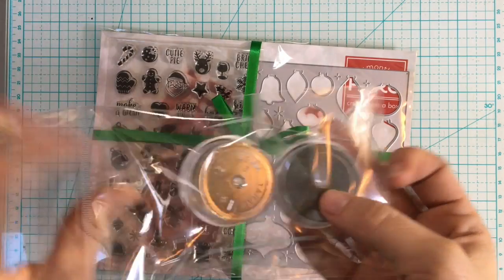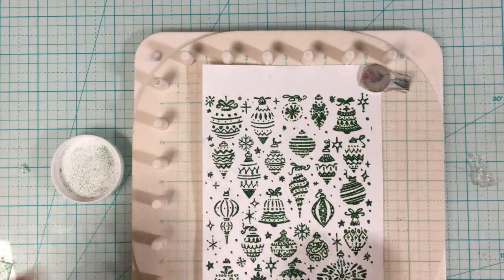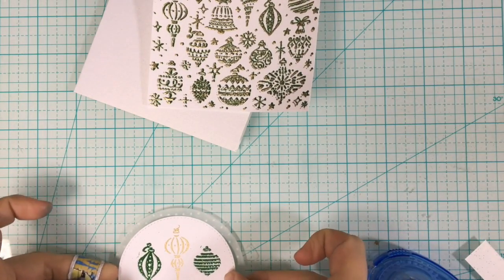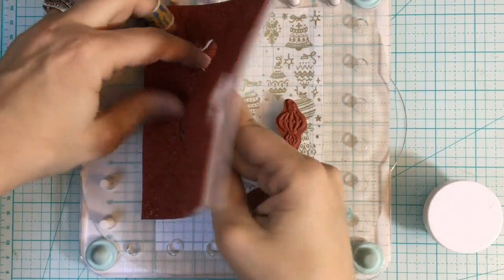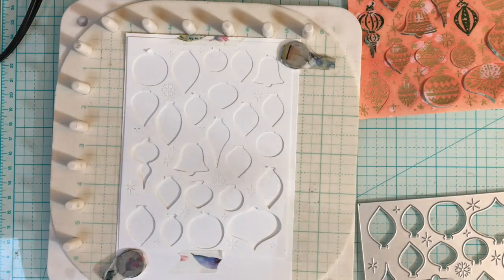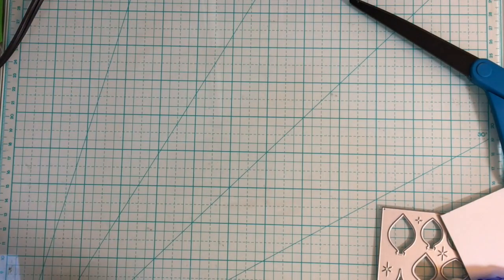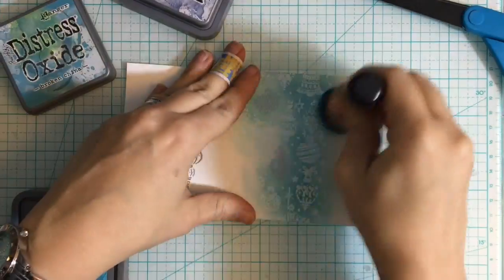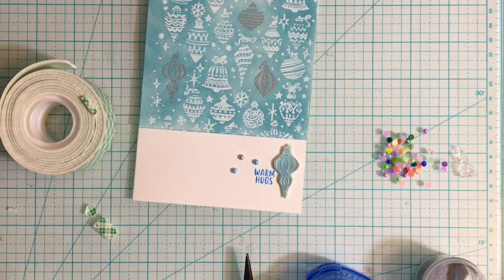My Monthly Hero November 2018 Part 1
Hello and welcome to my YouTube Blog!

This video is about the My Monthly Hero November 2018 Kit.  The kit is currently sold out but the add-ons are still available.  In this video, I will be un-bagging the kit as well as making three cards.

Join us on Facebook for our MMH October 2018 kit Contest!  Click the link for more details!

Message Board Mondays start 10/22!  Join us on Instagram for fun prizes!

Material List

We R Memory Keepers Precision Glass Cutting Mat

We R Memory Keepers Precision Press Advanced

EK Tools Powder Tool

Fisker Paper Trimmer

Ad Tech Permanent Crafter’s Tape

Craft Foam

Ranger Tim Holtz Distress Oxide Ink Pad

Nuvo Smooth Precision Glue Pen

Recollections Snow Embossing Powder
———check local store  (Michaels)

Scotch Foam Mounting Squares